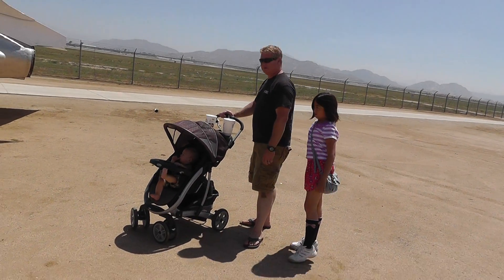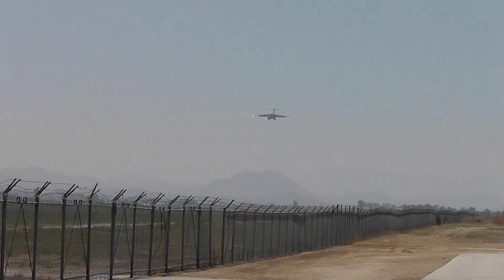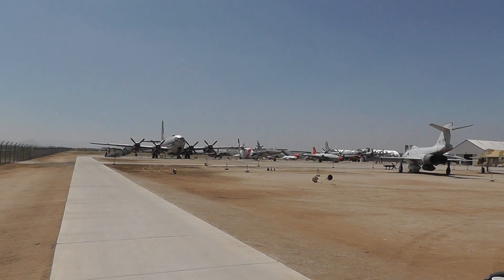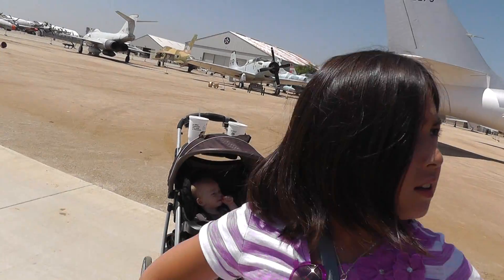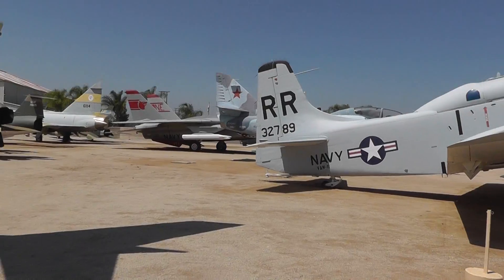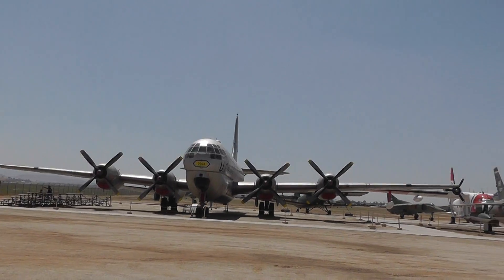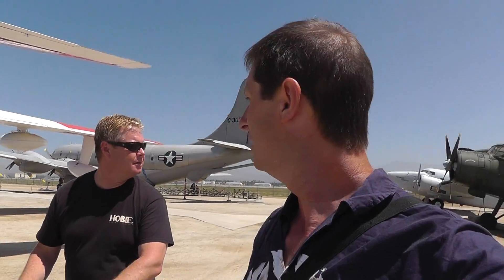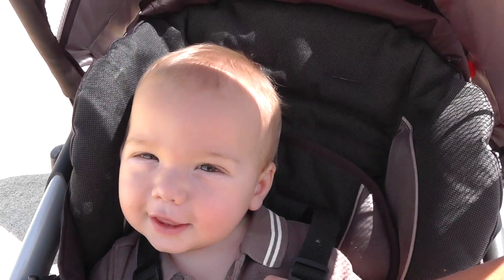Exploring at the Air Museum - March Field Air Museum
This is part of a video series of our 2011 family trip to visit family in Southern California.